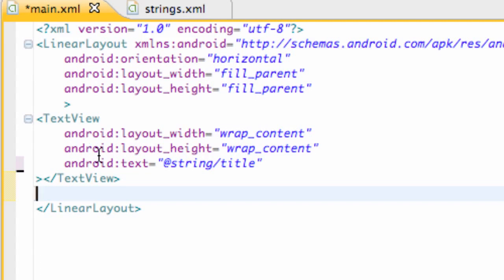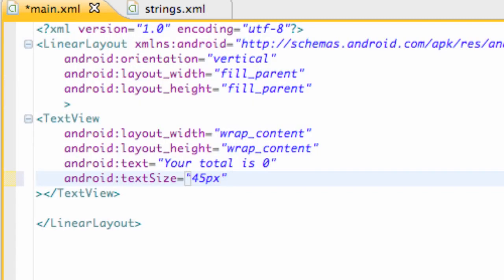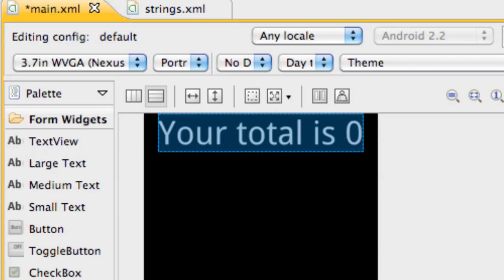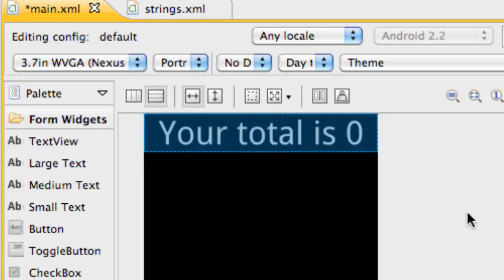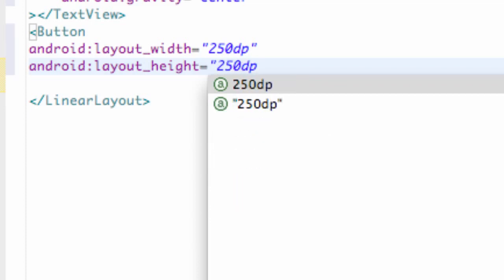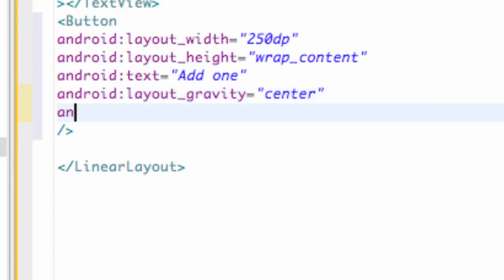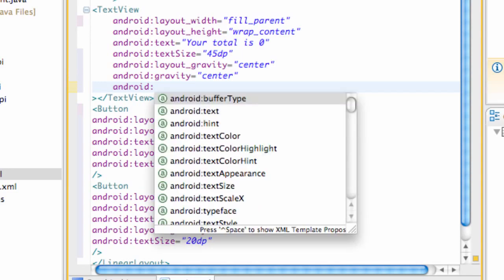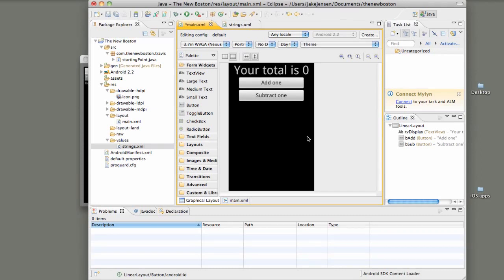Android Application Development Tutorial 7 Creating A Button in XML and Adding an ID YouTube